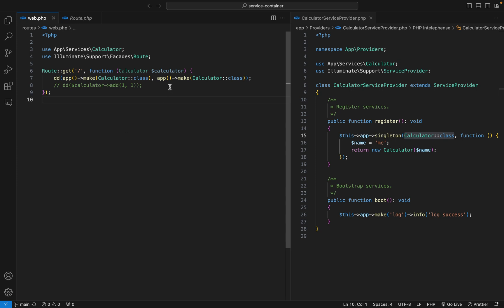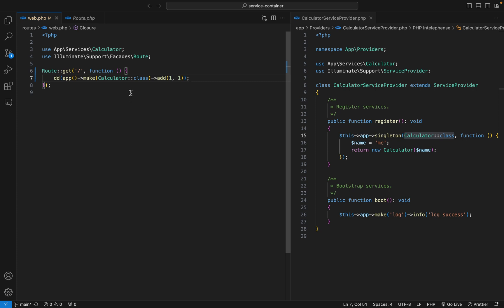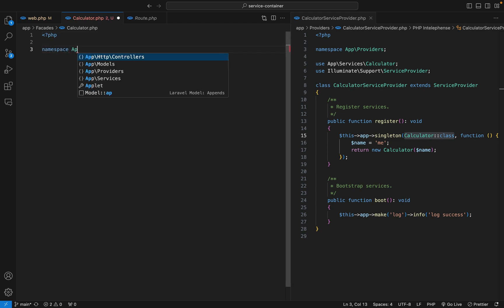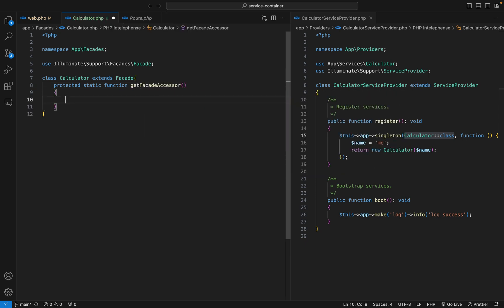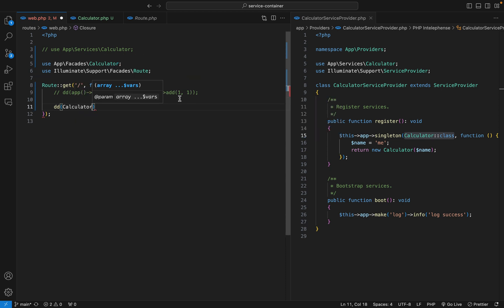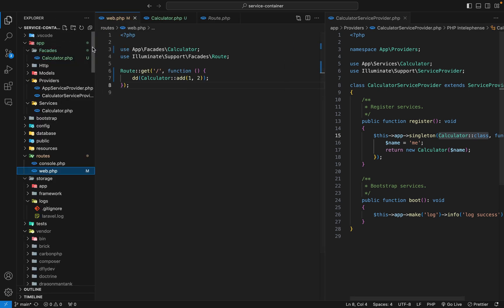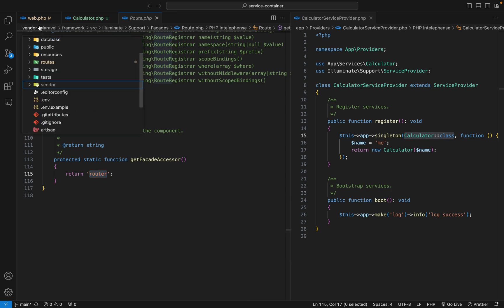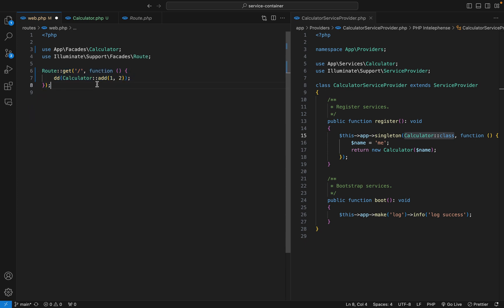Laravel Facades Easy Explanation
Understand how Laravel Facades provides a simple and intuitive interface to Laravel's services.